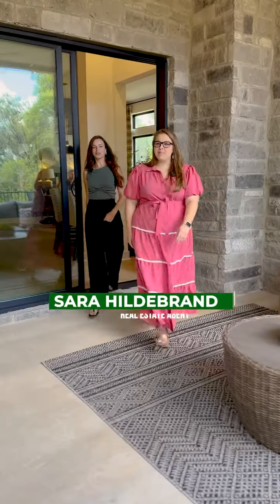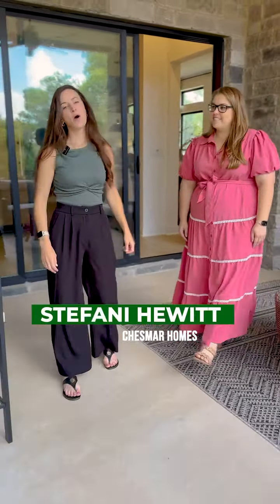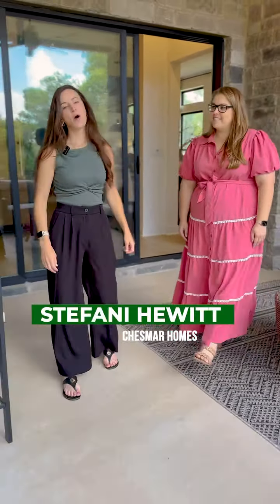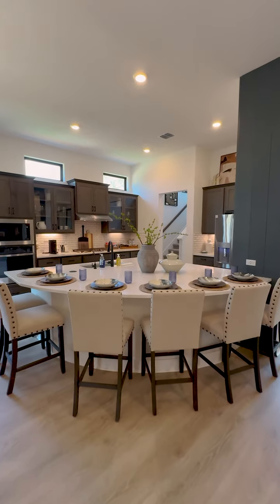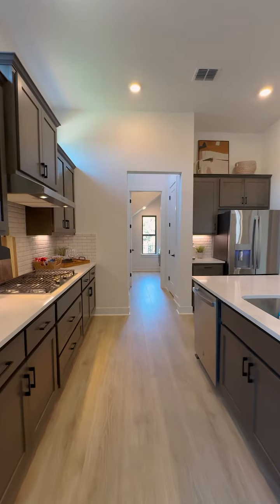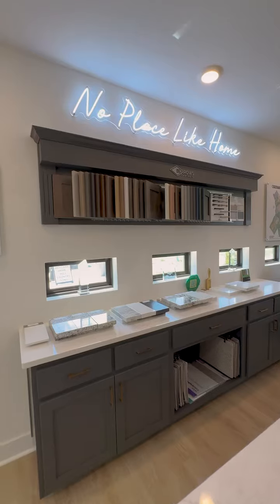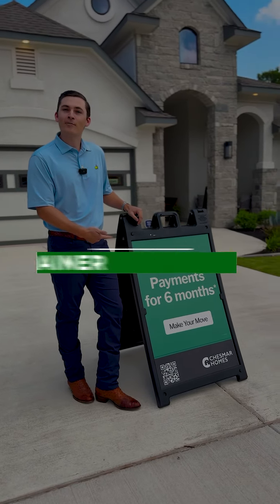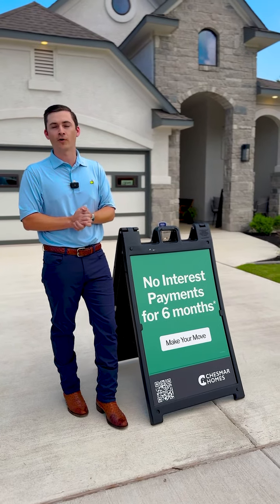6 Creeks Community in the Texas Hill Country - Chesmar Homes!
6 Creeks is a new Master-Planned community located at the gateway of hill country in the charming city of Kyle, TX, just 20 minutes from the heart of Austin. You’ll enjoy family-friendly amenities, access to highly rated Hays County ISD schools, and close proximity to all the conveniences you desire, from grocery stores and healthcare to hip, local restaurants, outdoor activities, wineries, breweries, and so much more.